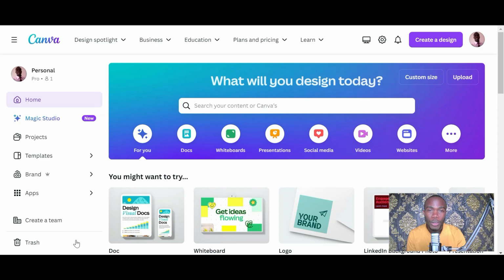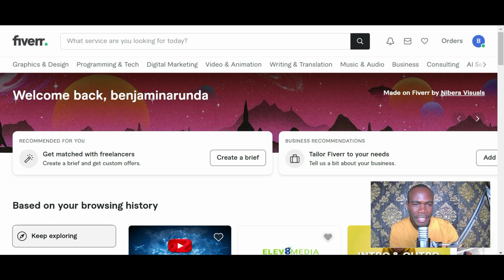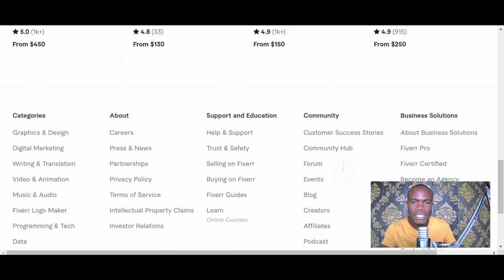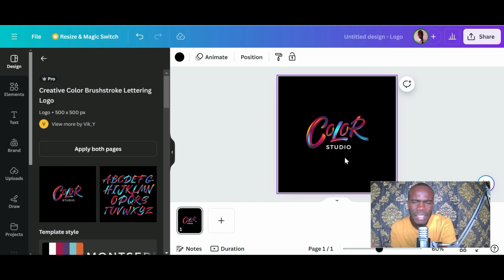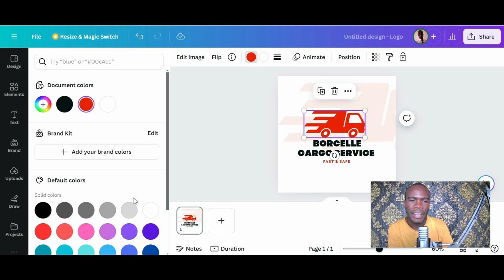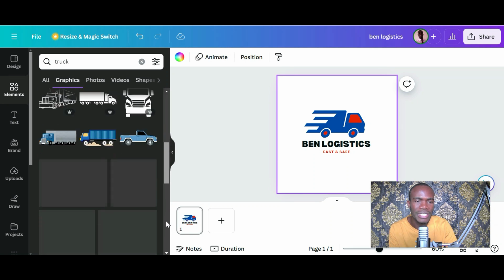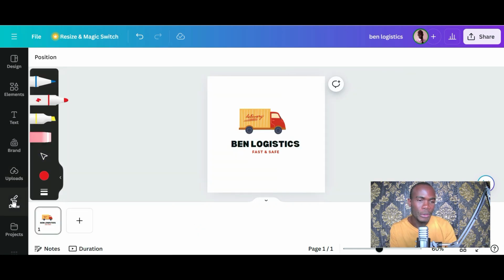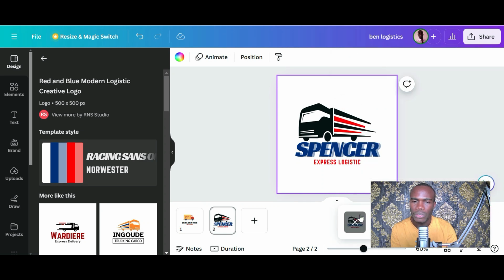How to Create a LOGO Using Canva (No Graphic Design Skills Needed)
In this video, I take you through how you can create your own logo using Canva with no graphic design skills.

You may also want to check out this AI tool for creating short course:

6. How to Create a Short Course in PDF with a Single Prompt Using THIS AI TOOL